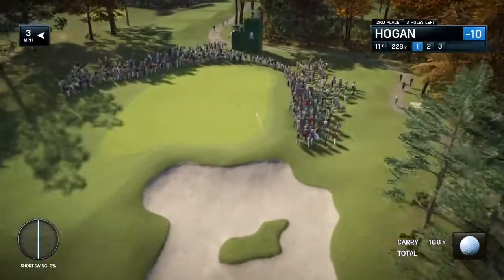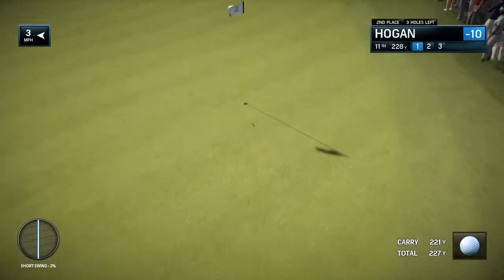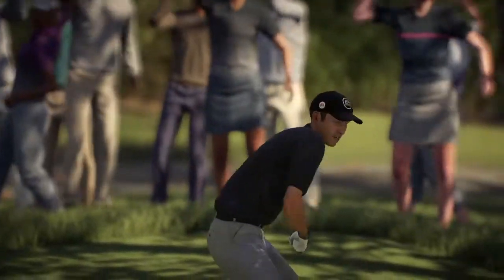Hole in 1 pga tour